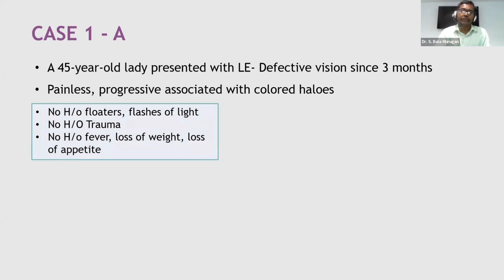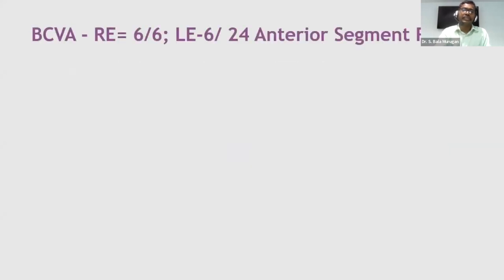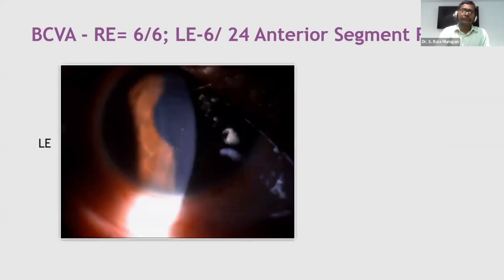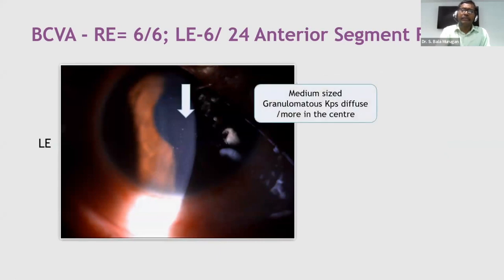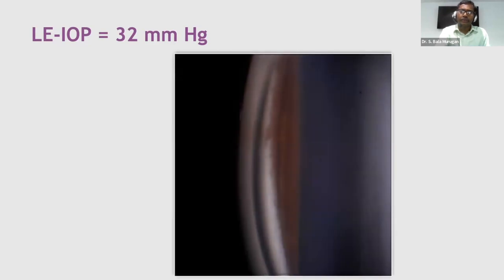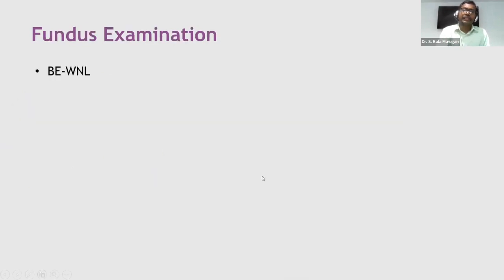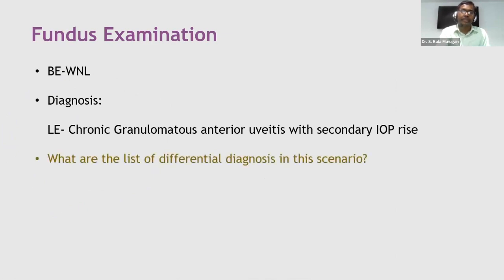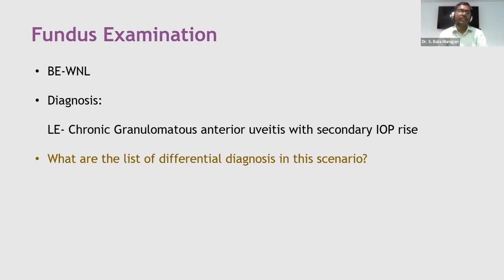Chat Show - Uvea Tales by Dr. N. Venkatesh Prajna and Dr. S. Bala Murugan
Learning Objectives:
1. To understand the nuances of naming and meshing system of uveitis. It helps to learn the subtle differences in the presentation of non-granulomatous from granulomatous presentation with examples.
2. To understand the importance of reaching a specific diagnosis and plan focused treatment plan. The art of ordering investigations and their correlation help in ruling out the differentials.
3. To understand the imaging characteristics of Serpiginous Like Choroiditis (SLC) and their importance in clinical practice.
4. To understand the dynamic change in the configuration of chorioretinal lesions using fundus autofluorescence tests at follow-ups. Their application helps understand the varied presentation of Jarisch Herxheimer reaction in SLC.

Faculty:
Dr. N. Venkatesh Prajna
DO, DNB, FRCOphth
Academic Director,
Aravind Eye Care System,
Madurai, Tamil Nadu

Dr. S. Bala Murugan
MS
Chief, Uvea Services
Aravind Eye Hospital,
Puducherry

Master post-graduate concepts with Ophthalmology MD by 55 eminent faculty. The course includes evidence-based video lectures and notes along with monthly chat shows and interactive drug formulary.